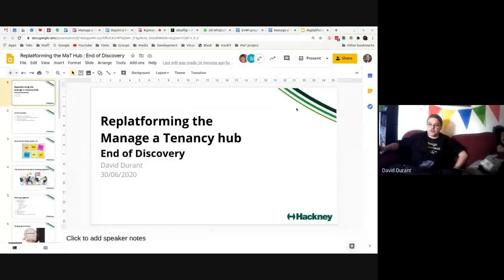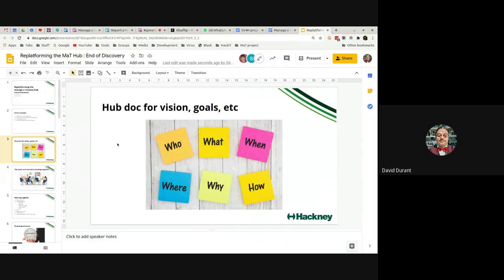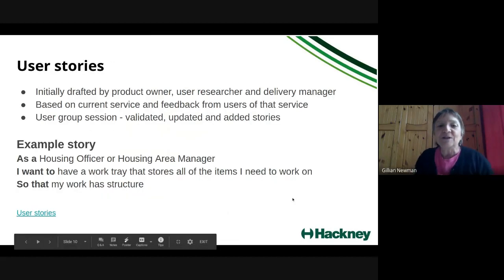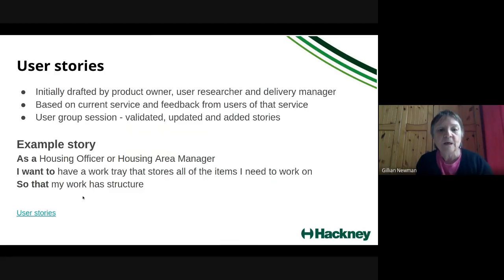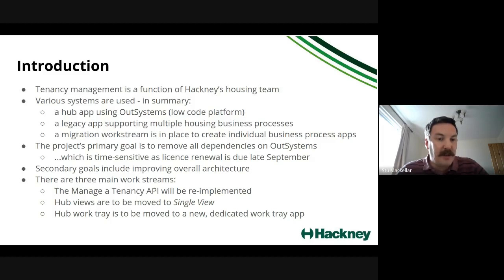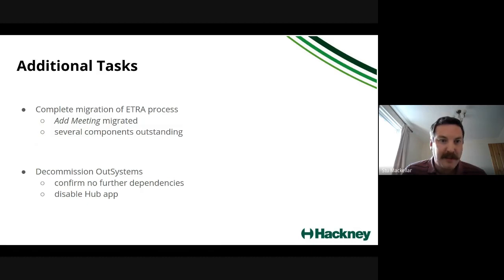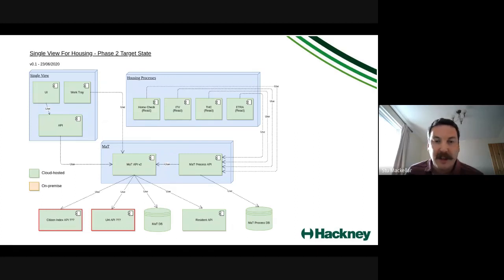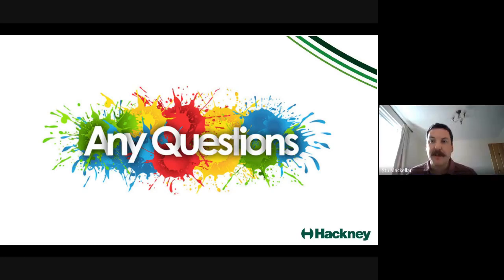Replatforming the Manage a Tenancy Hub project : Discovery outcomes